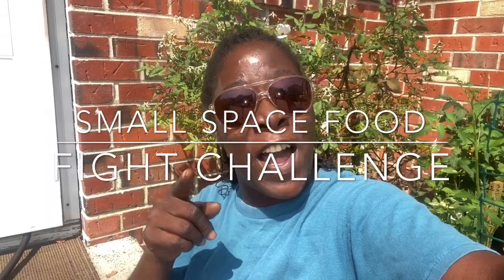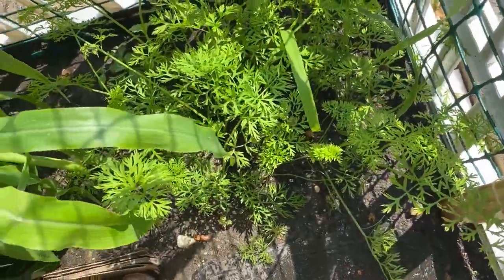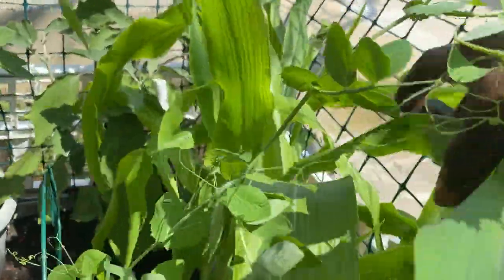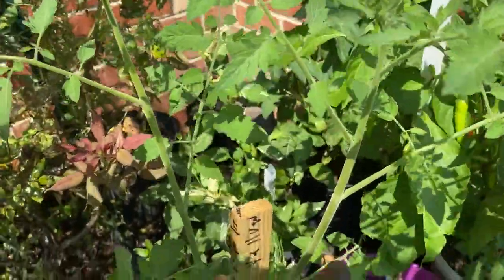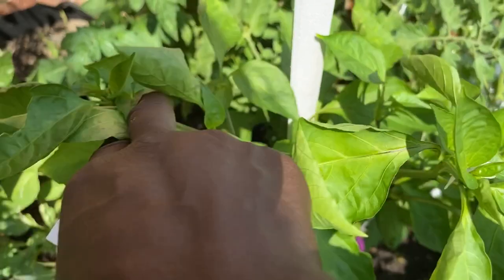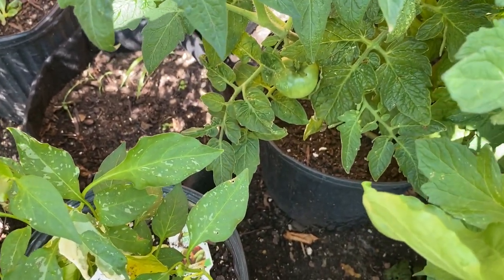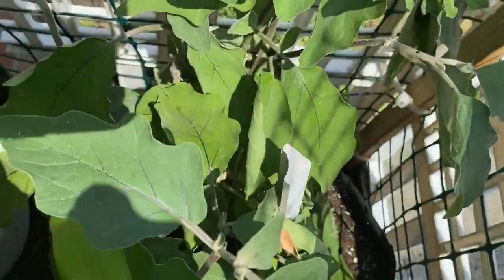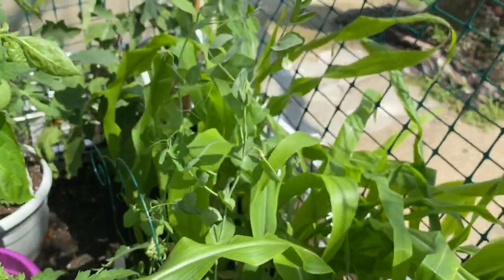Gardening In Small Spaces Food Fight Challenge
Instagram: New Jersey Indoor Gardener

Want to Send Products To Review or Demos Send To:
Leoniece Nelson
858 North Maryland Avenue